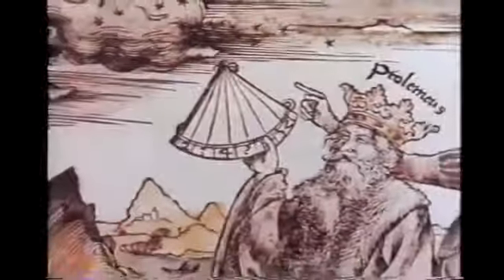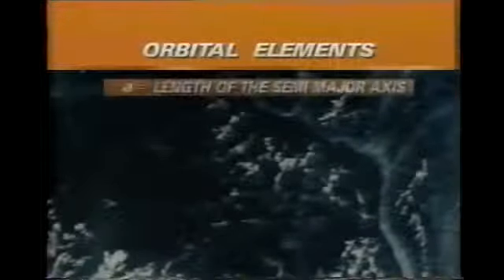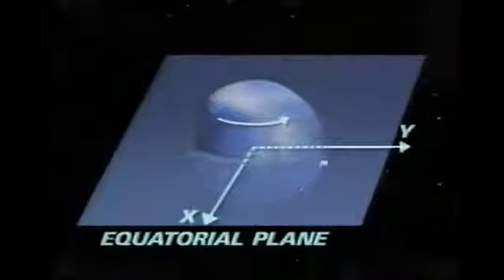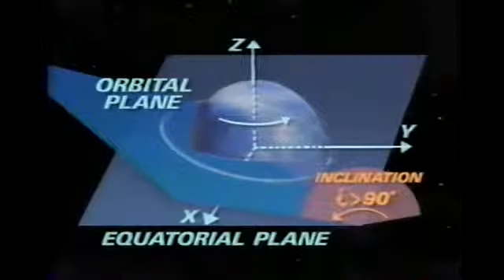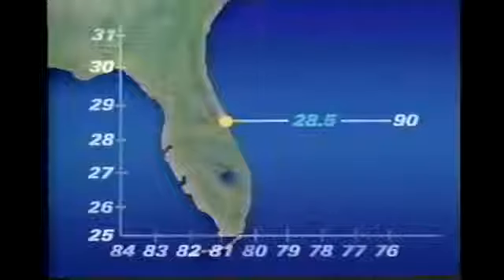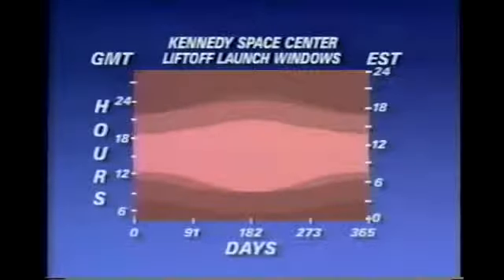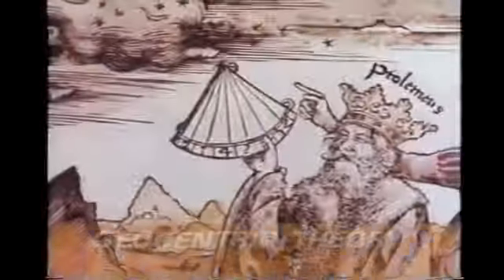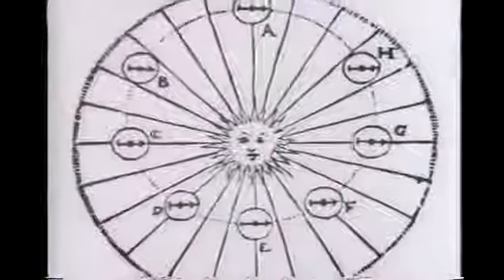BBC National Geographic || Space Flight, Application of Orbital Mechanics || Space Documentary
BBC Space Documentary - New Star In Orbit 2014 Thursday, 11th March 1999 at 9.30pm The International Space Station was born from an age-old dream to ...

The Space Shuttle was a partially reusable low Earth orbital spacecraft system operated by the U.S. National Aeronautics and Space Administration (NASA).

Universe,universe documentary,universe documentary 2015,documentary national geographic animals,documentary national geographic 2015,documentary ...

documentary,national geographic,documentary (tv genre),national geographic documentary,national,documentary films,history,national geographic chan